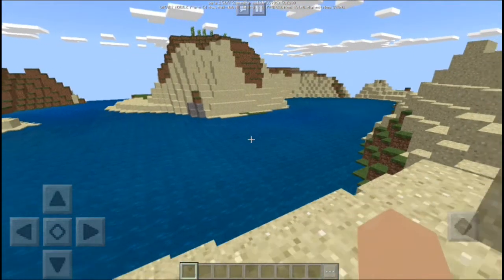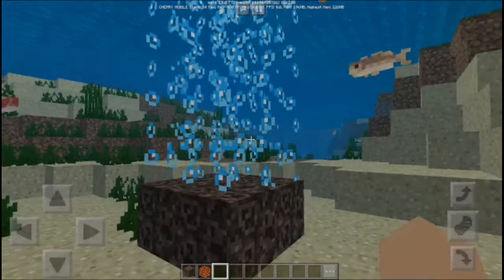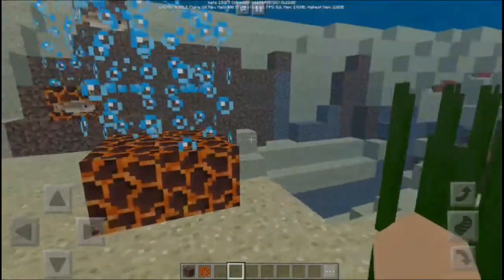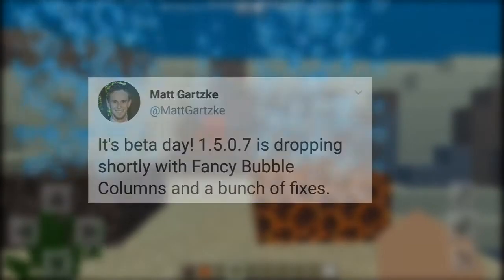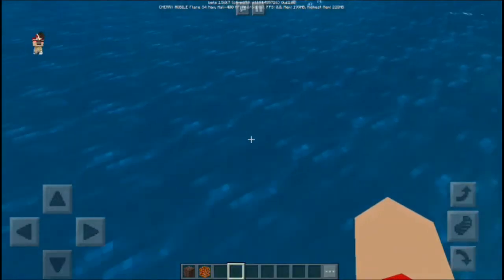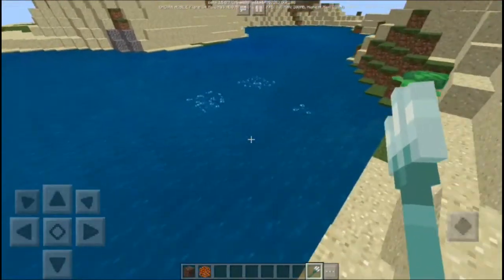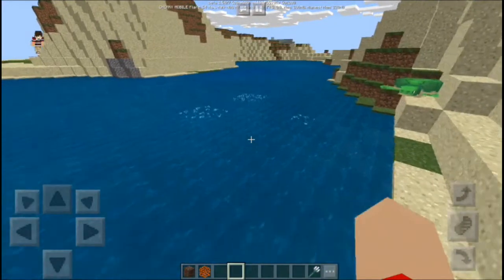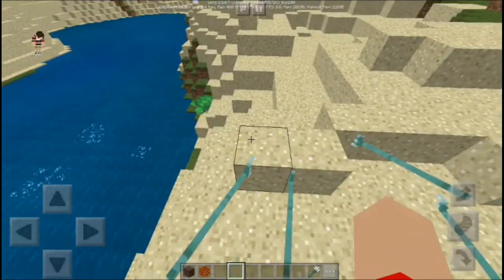NEW 1.5.0.7 Minecraft Update Aquatic BETA!! - New Fancy Bubble Columns!!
✔️Hey Guys! Enjoy the new minecraft update aquatic! Brand new fancy bubble columns!

Bio: Hey guys I'm RenderMC a Filipino Minecraft youtuber that uploads a weekly videos for you guys! I am uploading a Minecraft Addons,Tutorials,Seeds,Minigames & More! 😀